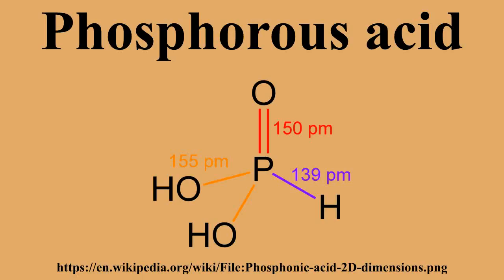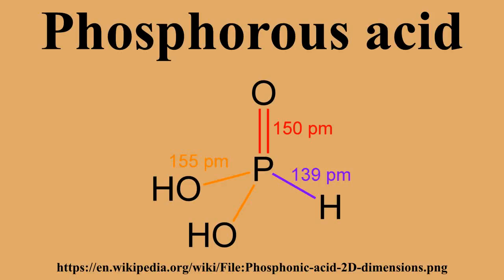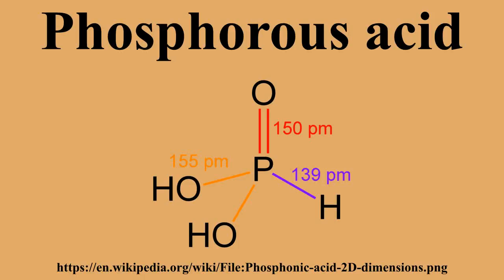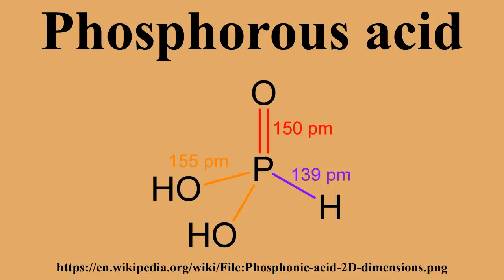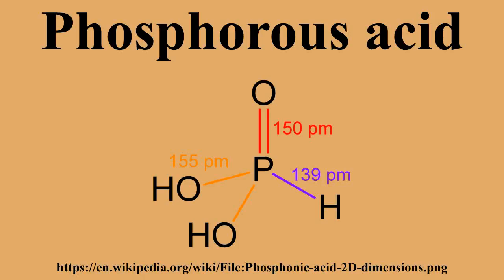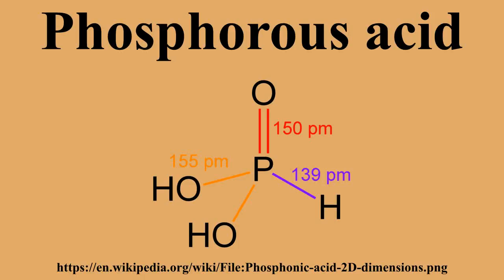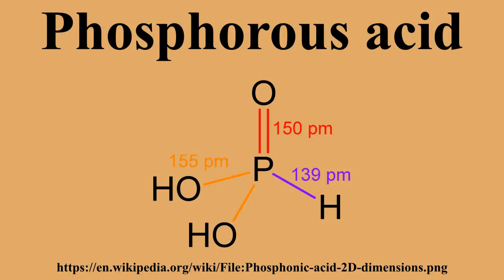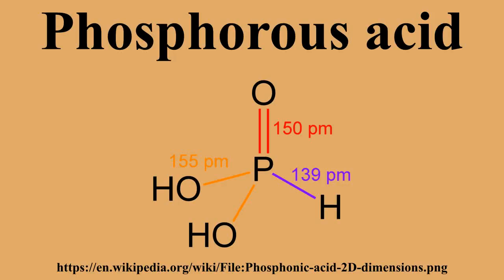Phosphorous acid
Ad-free videos.

Phosphorous acid is the compound described by the formula H3PO3.This acid is diprotic , not triprotic as might be suggested by this formula.Phosphorous acid is an intermediate in the preparation of other phosphorus compounds.

---Image-Copyright-and-Permission---
---Image-Copyright-and-Permission---